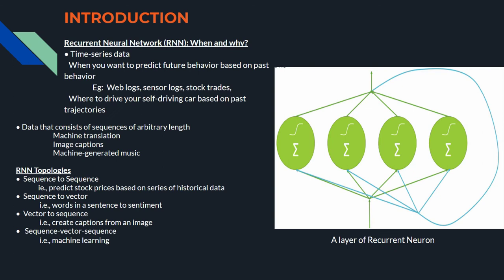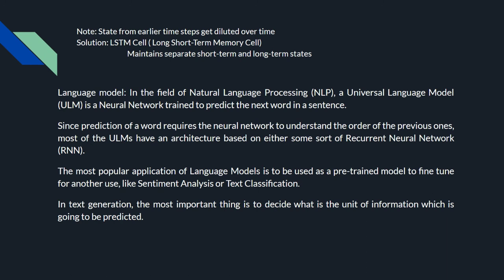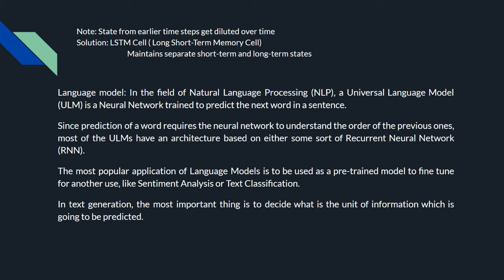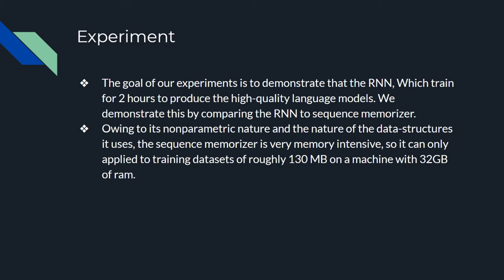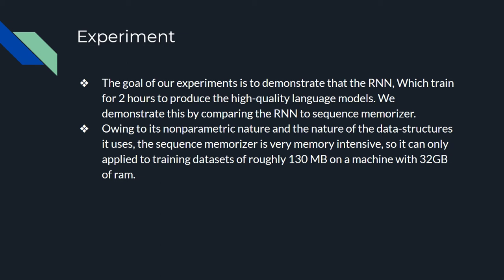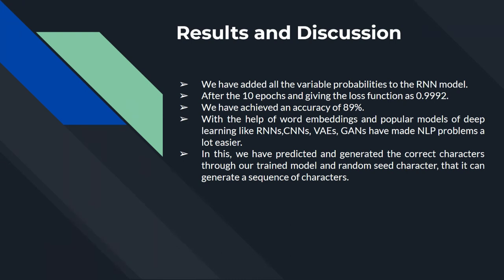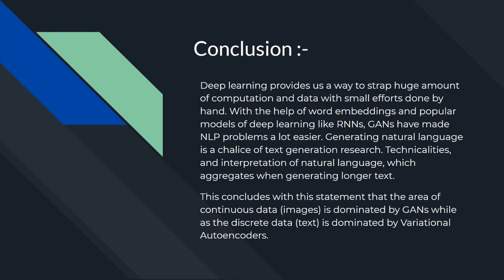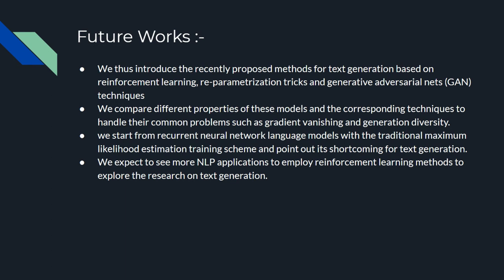Text Generation using Recurrent Neural Network